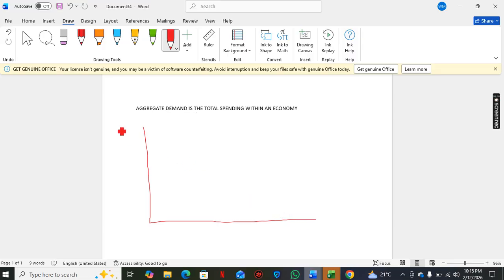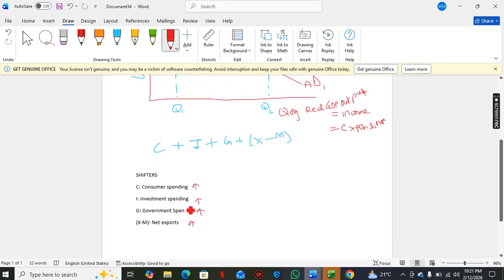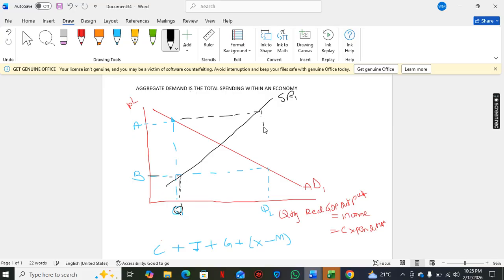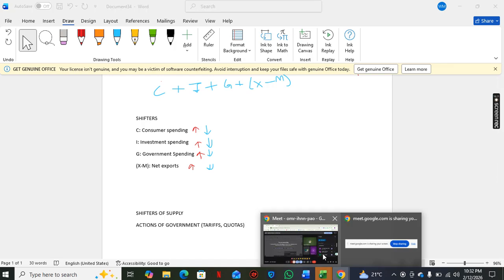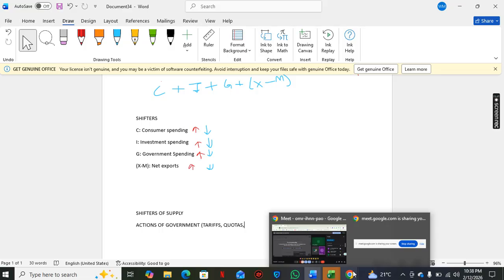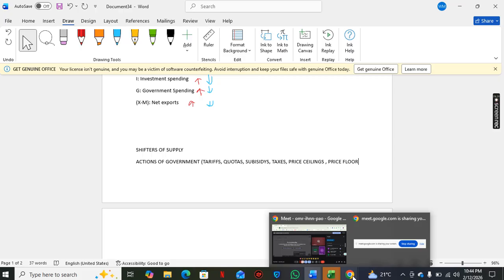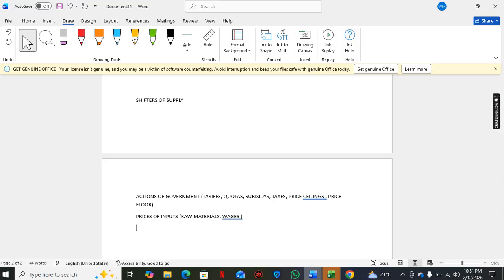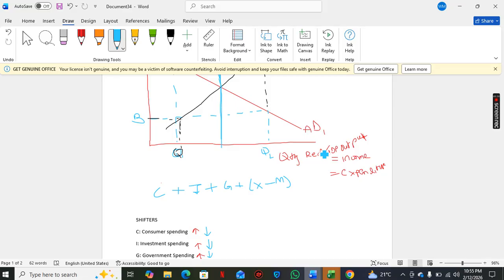12 02 2026 22 14 34 REC AGGREGATE DEMAND AND AGGREGATE SUPPLY